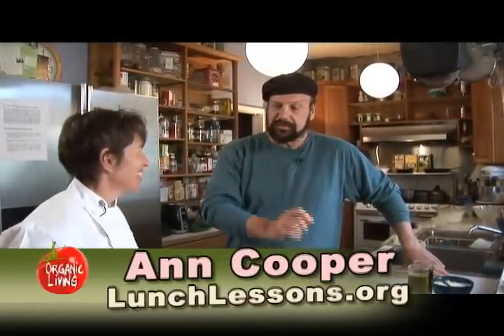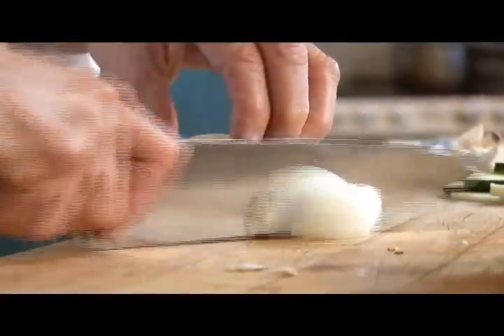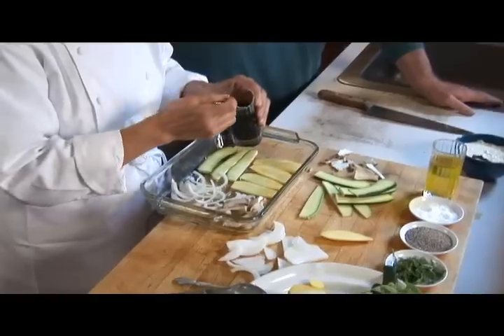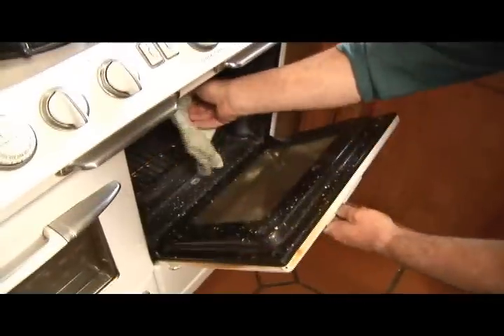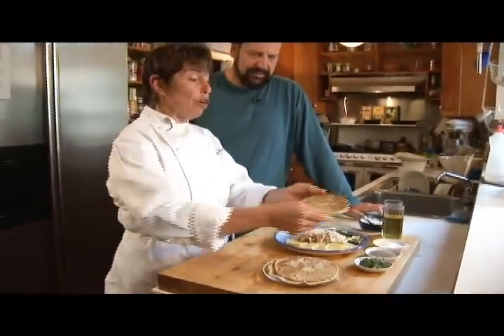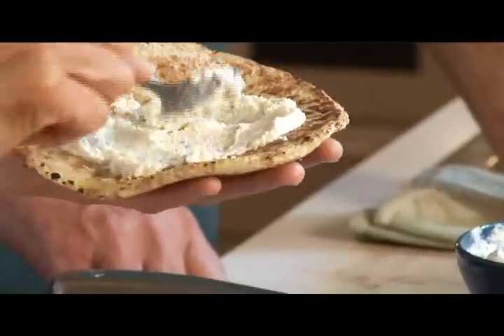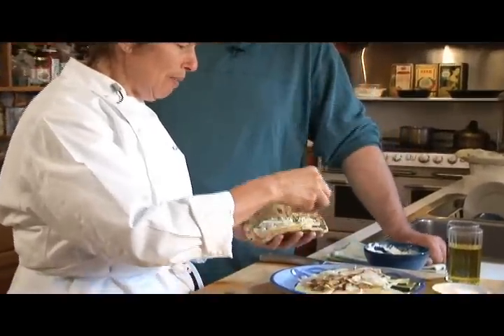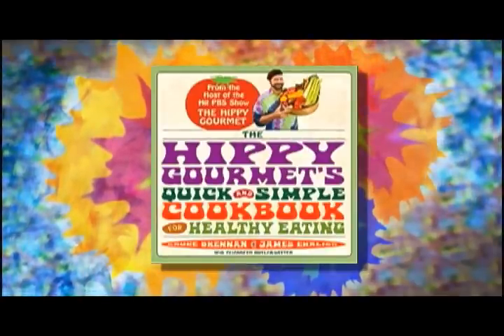Veggie Tortilla Wrap with Chef Ann Cooper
In this segment from Organic Living TV with the Hippy Gourmet we visit with the "Mother Theresa" of the healthier school lunch program, Chef Ann Cooper - who shows us how to prepare a simple lovely Tortilla Wrap with organic roasted veggies right from the Berkeley Farmer's Market. Chef Ann works tirelessly to improve school nutritional diets, while inspiring organic gardening and cooking curriculum to K-12 students around the nation. Chef Ann is also a staunch supporter of Federal legislation to remove processed, transfat, sugary foods and beverages from public schools, and also leads the way in defining compassionate meal programs for helping feed hungry children breakfast, lunch and even after school meals (which is the only nutrition many of the poorer kids get each day). We love Ann and support her efforts! She has tons of great recipes on her website, so we hope this segment will lead you all directly to her.